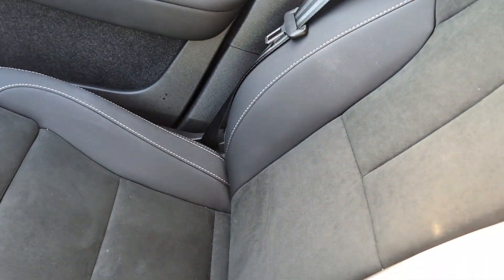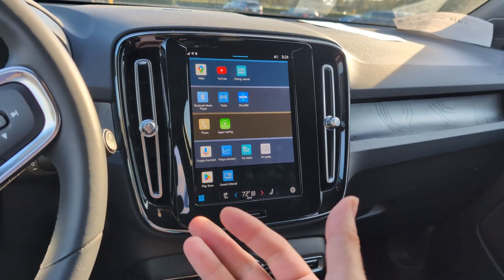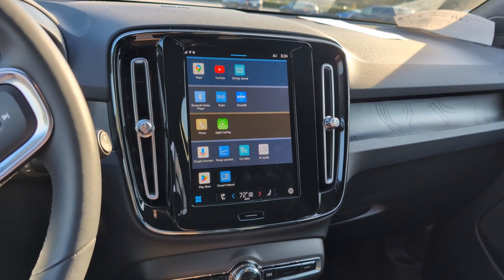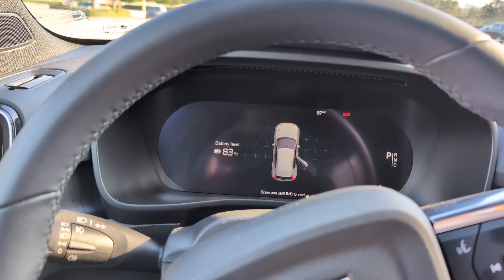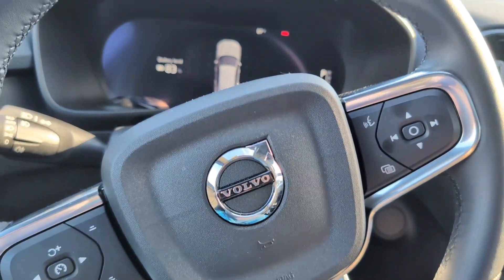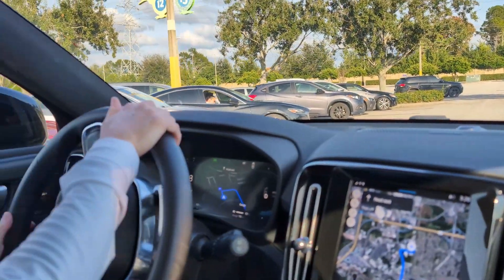What is it like to rent an electric car? Volvo XC40 twin motor recharge.